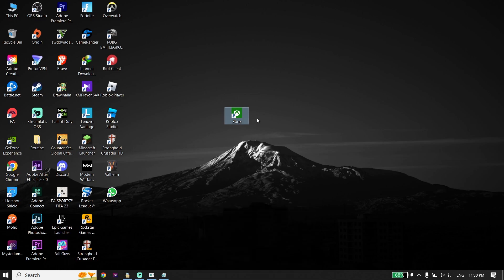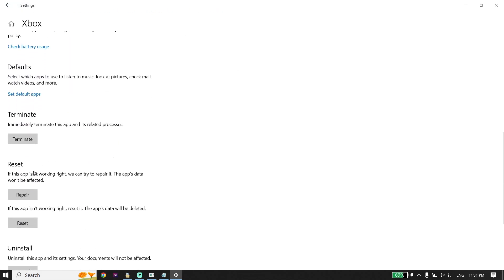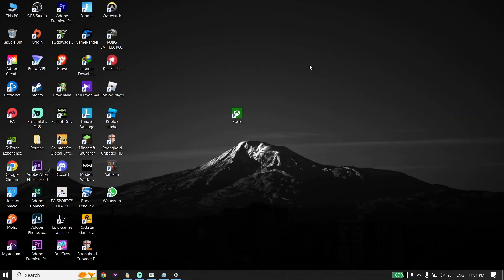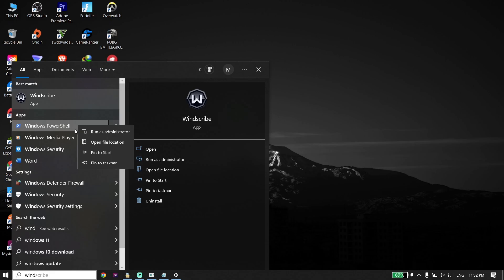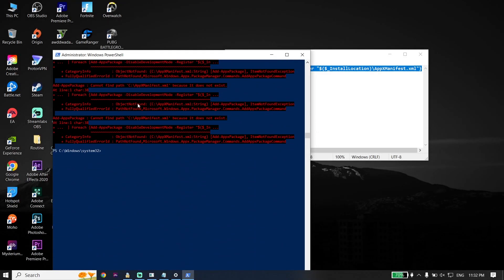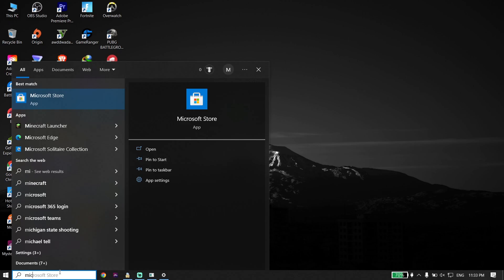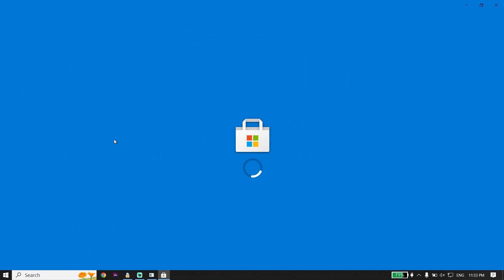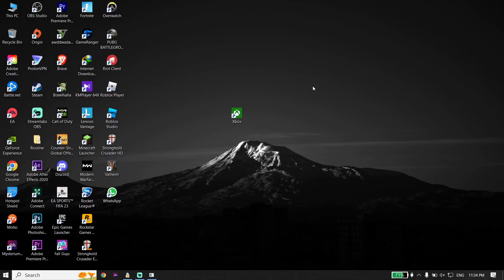How To Fix Xbox App Not Downloading on PC | Xbox App Not Installing Fix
Hey everybody in this video I'm showing you How To Fix Xbox App Not Downloading on PC | Xbox App Not Installing Fix. so if you want to know how to fix xbox app not installing just watch this video.

0:00 Intro
0:15 Solution 1
1:24 Solution 2
2:26 Solution 3
2:49 Solution 4
3:23 Outro